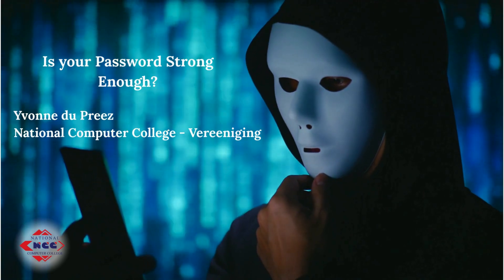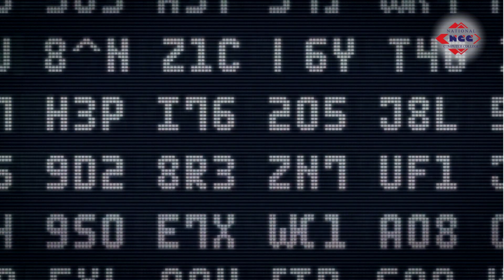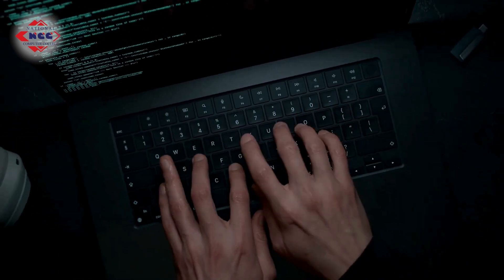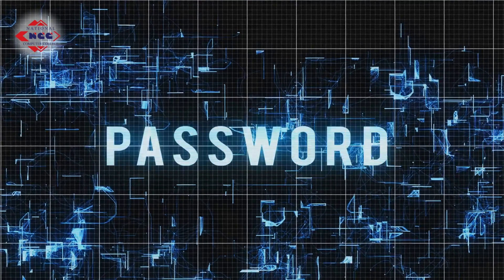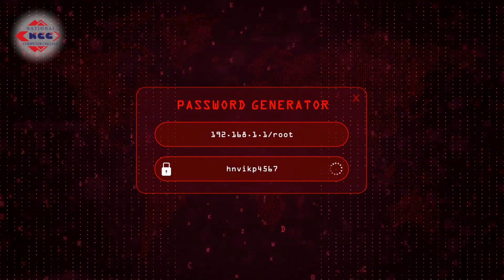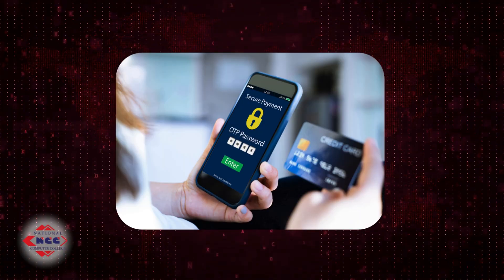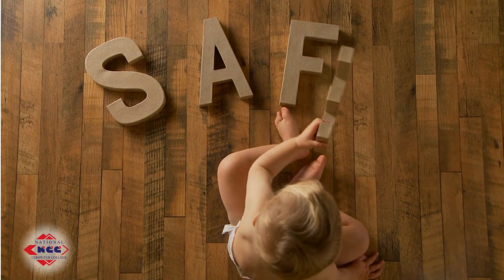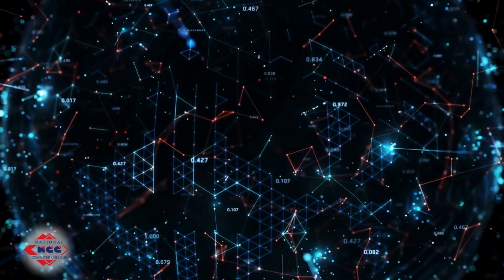2. CyberSecurity Awareness Is your password strong enough?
How strong is your password—really? Could a hacker guess it in seconds?
In this video from National Computer College, we reveal the truth about weak passwords and how cybercriminals crack them using brute-force attacks and credential stuffing.

🔑 Here’s what you’ll learn:
Why names, birthdays, and “Password123” are easy to hack
How hackers use brute force tools and credential stuffing to break into accounts
What makes a strong password: length, complexity, unpredictability
How to create memorable passphrases like BlueMonkey#45EatsPizza
Why reusing passwords across accounts is a major risk
The benefits of using a password manager (secure, encrypted, company-approved)
Why enabling multi-factor authentication (MFA) adds essential protection

💡 Quick Tips to Stay Safe Online:
✔️ Use long, unique passwords for every account
✔️ Avoid personal info and predictable patterns
✔️ Never reuse passwords across sites
✔️ Enable MFA wherever possible
✔️ Use a password manager for security and convenience

Don’t let hackers find the weak link—upgrade your password habits today!

👍 Like this video if it helped you strengthen your security.